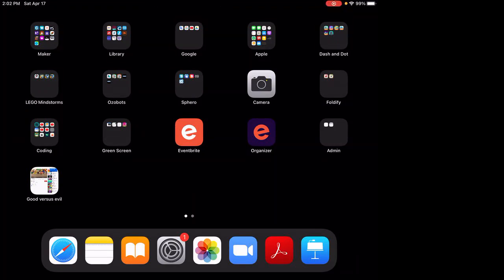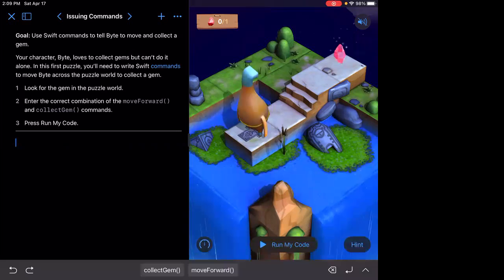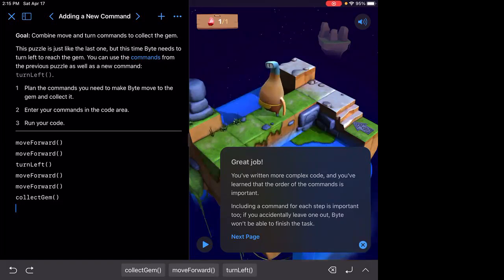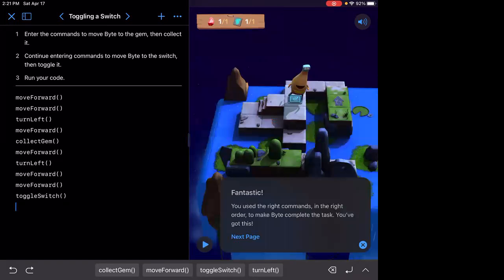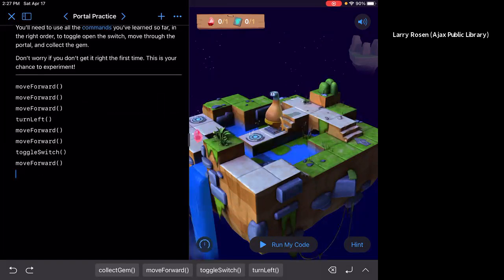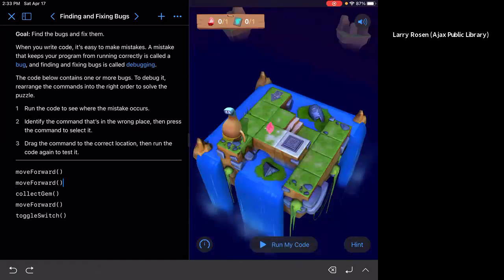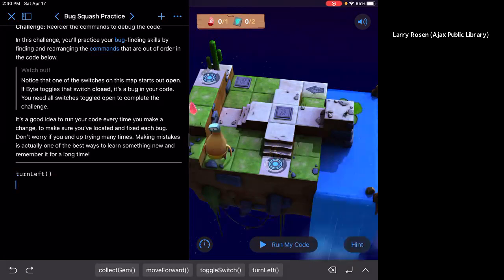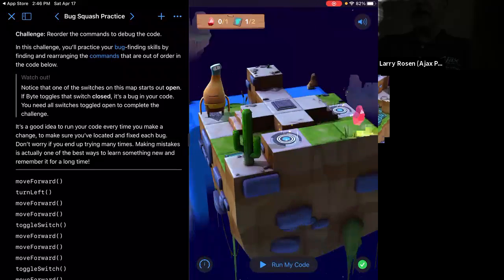Virtual Coding Club Swift Coding Basics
Swift Coding